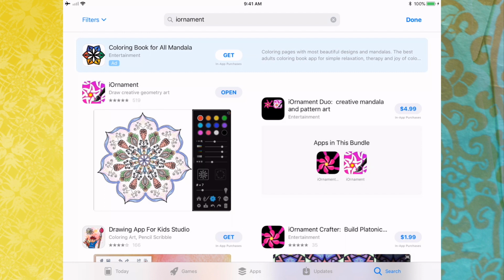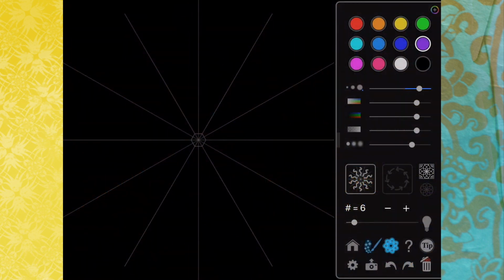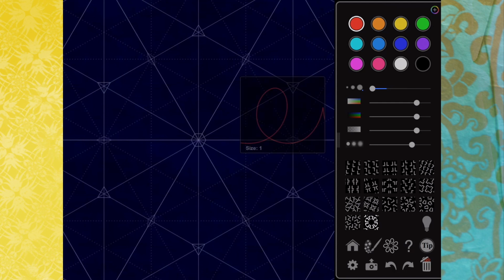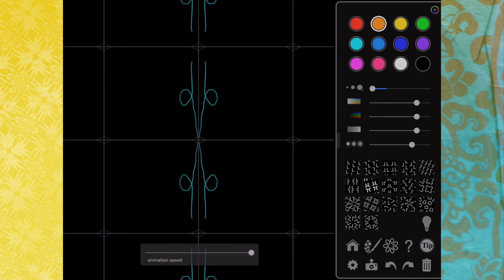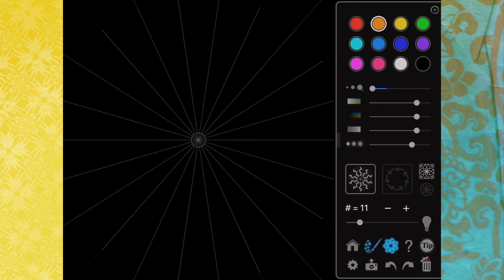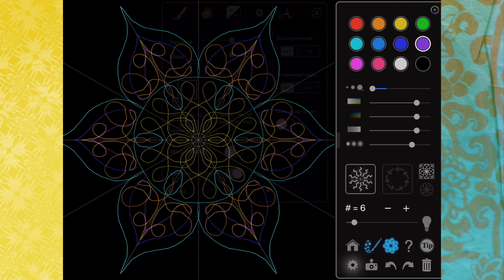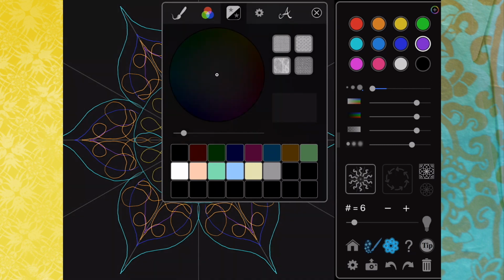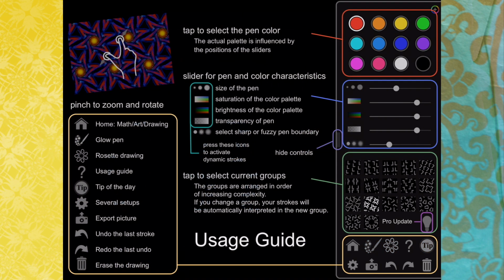iOrnament App Review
It’s Tech Tuesday!  I found an app I've had for awhile, but forgot how awesome it is.

I review all apps based on their iOS version, because I own an iPad and can’t afford to have multiple platforms to look at these on.